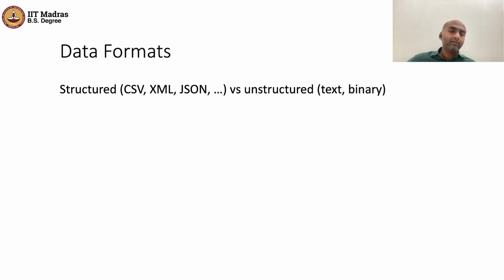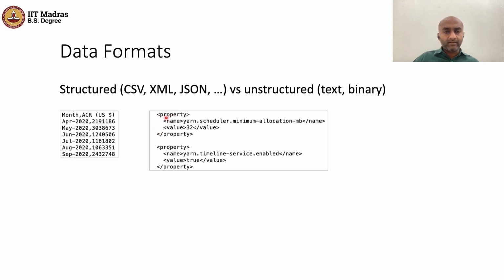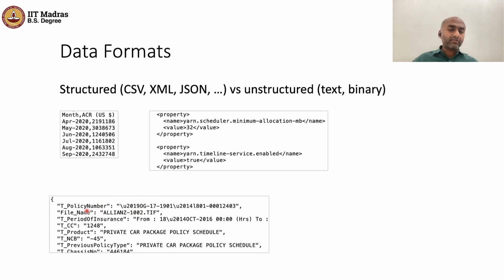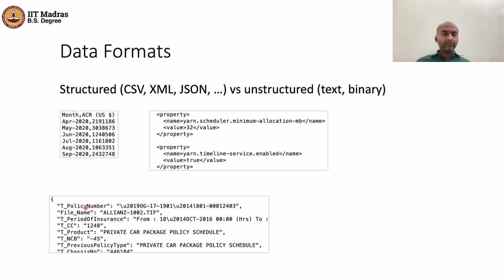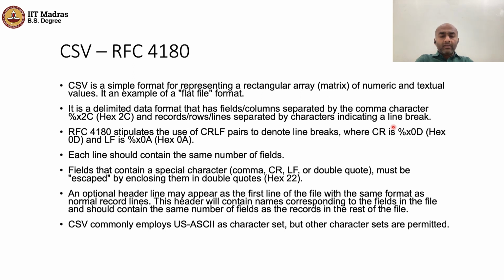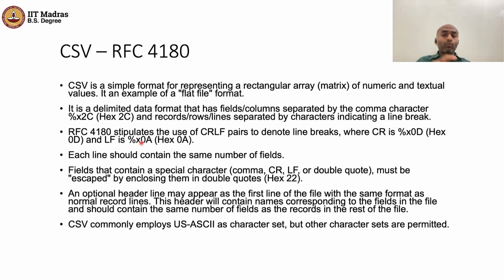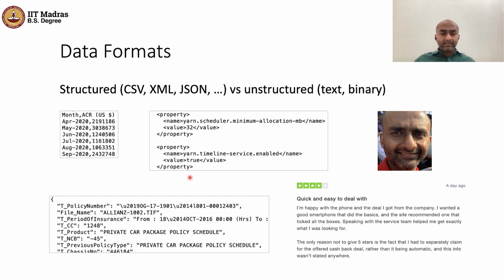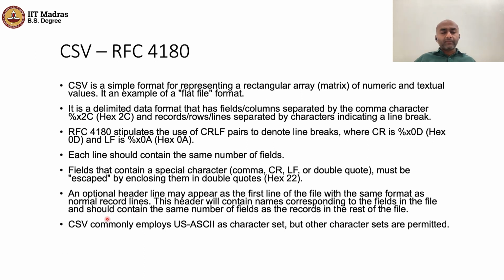W3_L2. Varieties of data formats (e.g. CSV)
Video Overview
In this lecture, we examine the varieties of data formats that power Big Data systems, such as CSV, JSON, and XML. We explore how different enterprises rely on formats across databases, APIs, message streams, and batch files, and why understanding them is essential for building robust data engineering pipelines. The session highlights how most data is generated by software systems, and the implications this has for data analysis and processing.